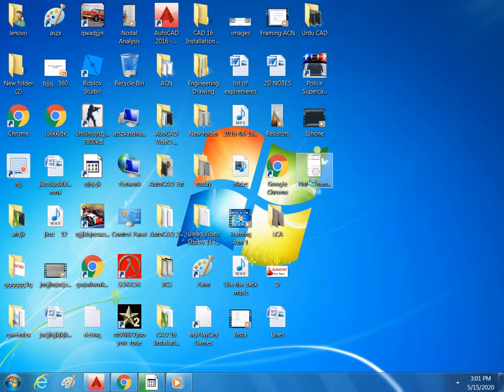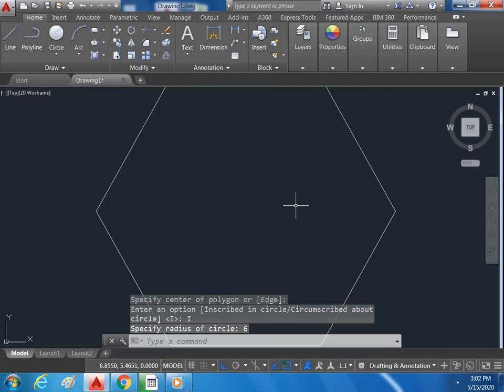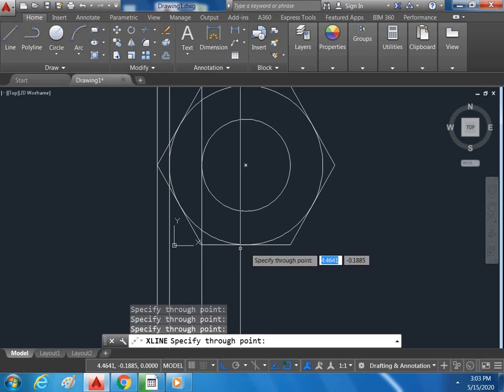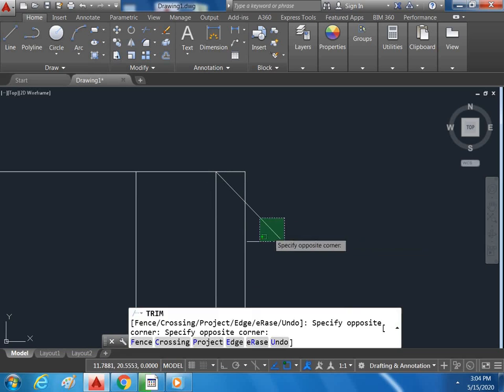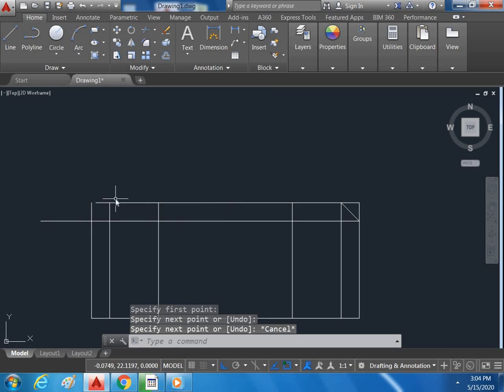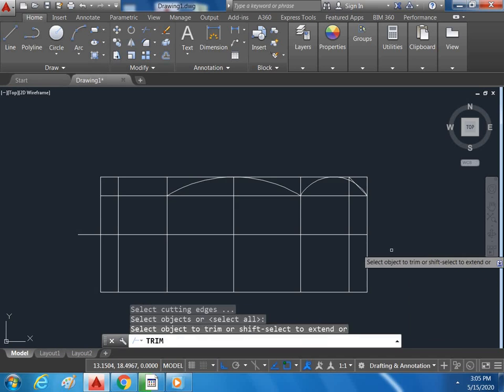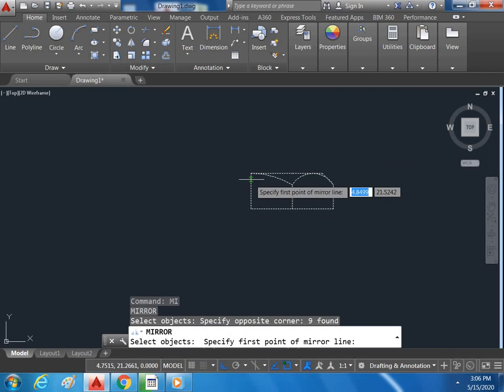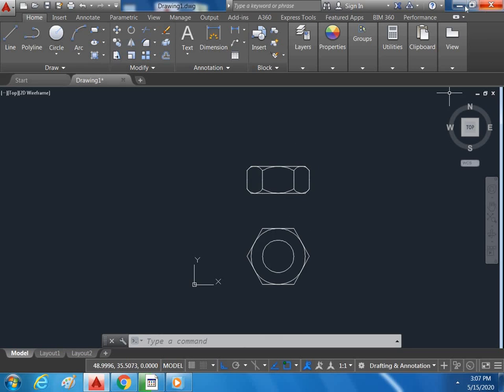10- AutoCAD Tutorials in English: How to Draw a Hexagonal Nut with front elevation in AutoCAD